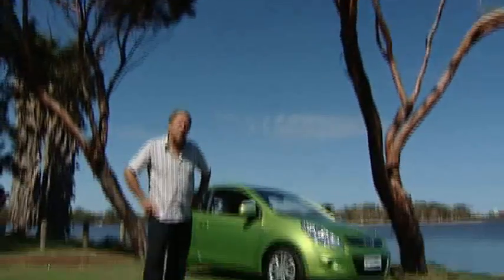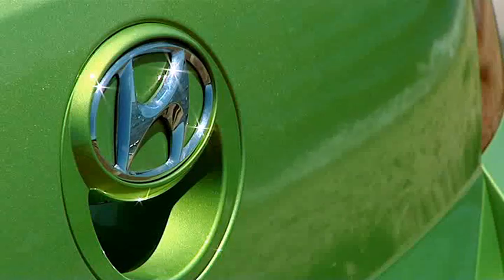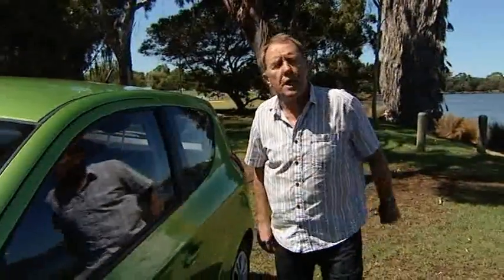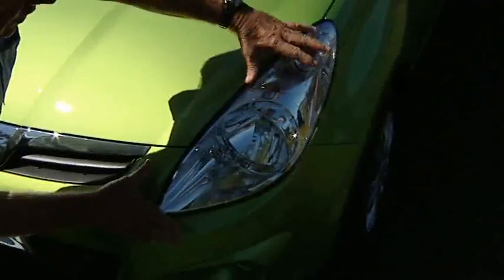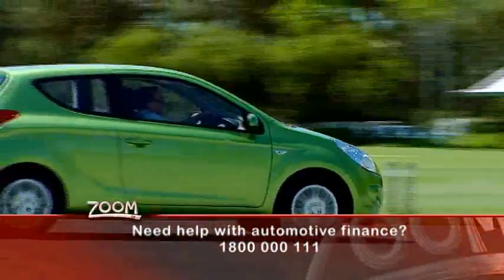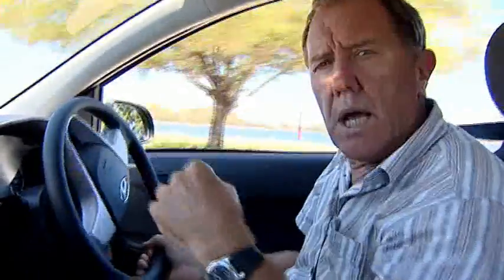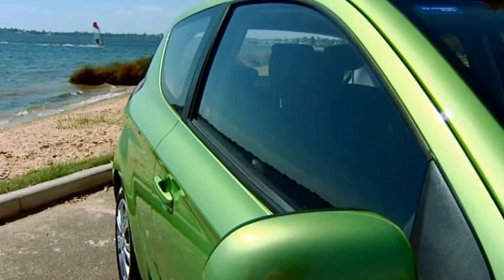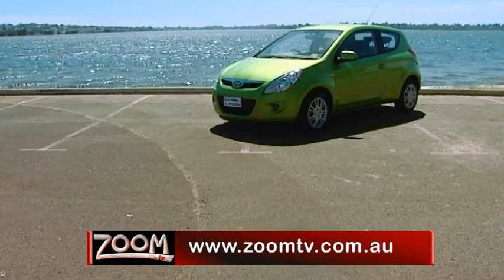Zoom TV on 7mate Ep.6 - Hyundai i20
The Hyundai i20 is proof you don't need to spend a fortune to buy a stylish and economical new car.